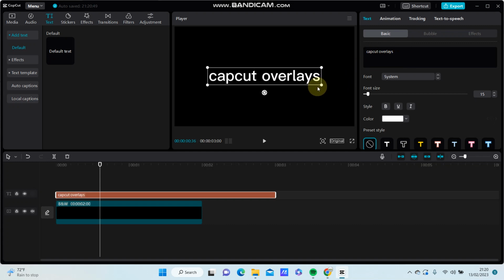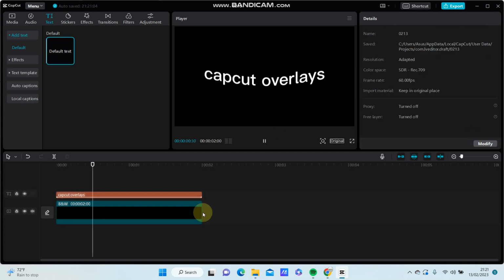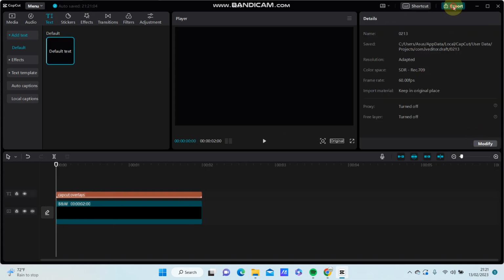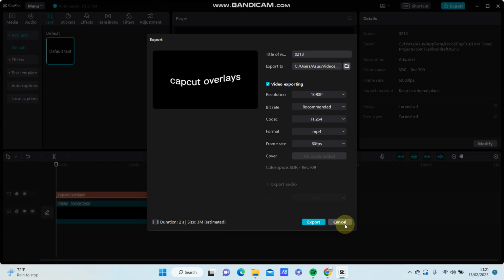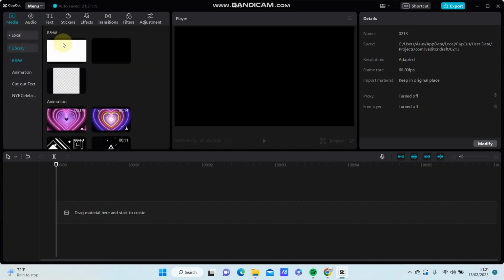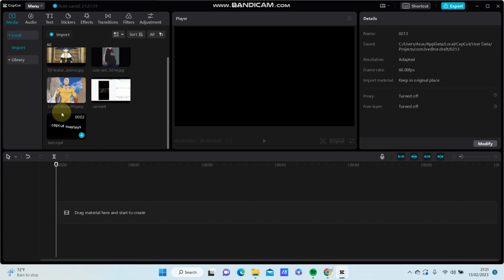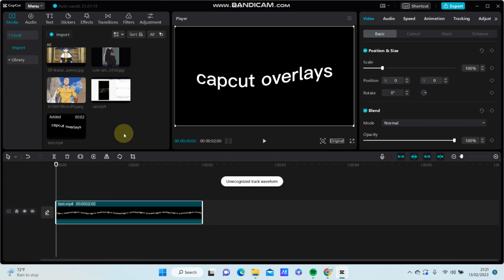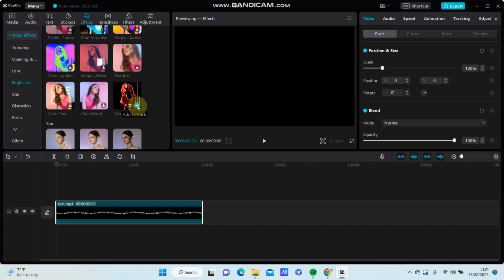How To Create Neon Text Effect In CapCut PC Easily? Easy CapCut Tutorial | Awesome Effect On CapCut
This video will show you how to Create Neon Text Effect In CapCut PC Easily